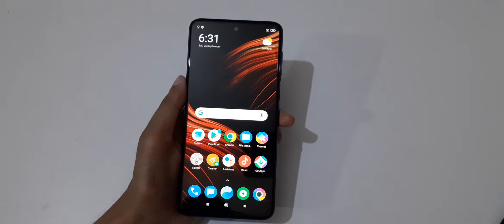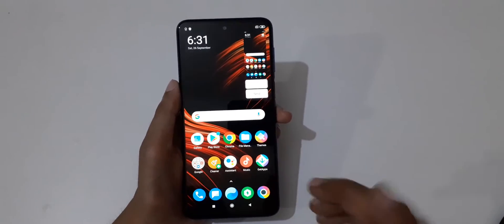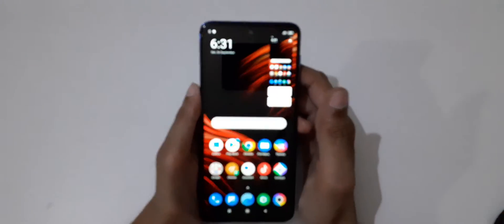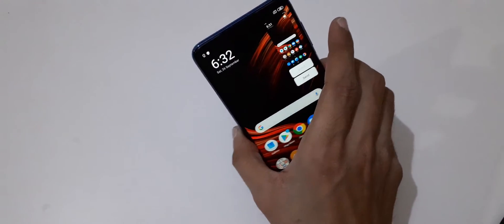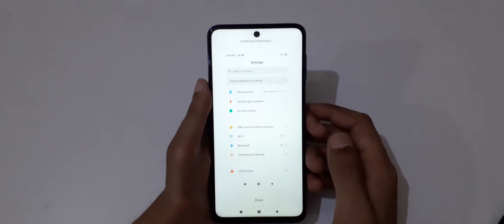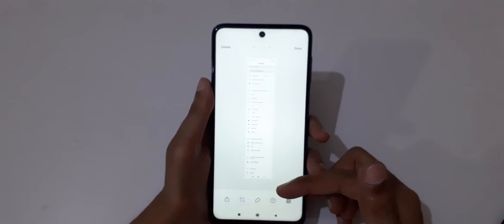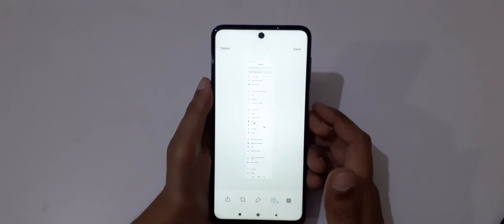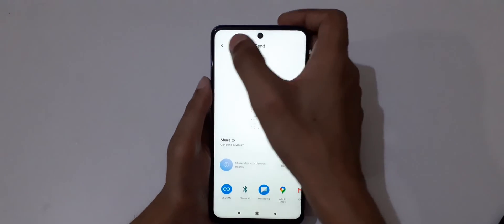How to Take Screenshot in POCO M2 PRO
I am gonna show you how to take screenshot in POCO M2 PRO Smartphone. Very helpful and convenient feature, applicable on all POCO Smartphones.